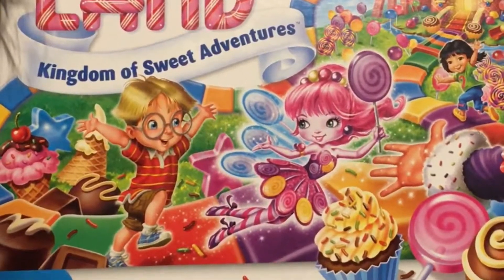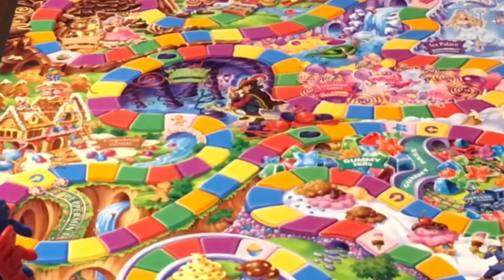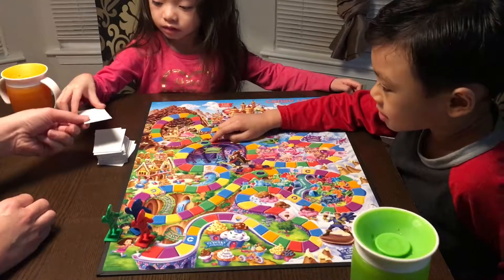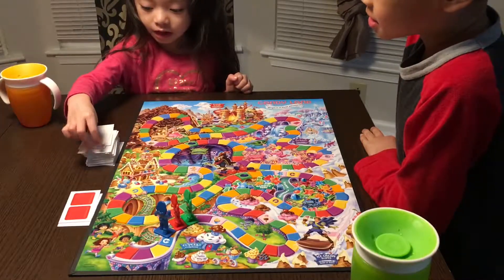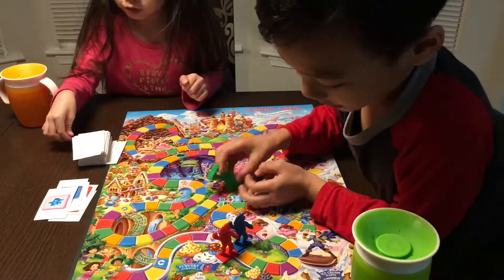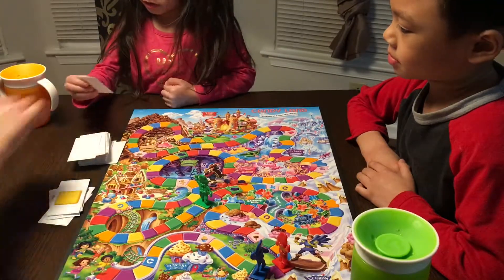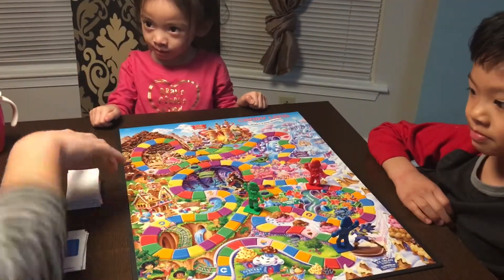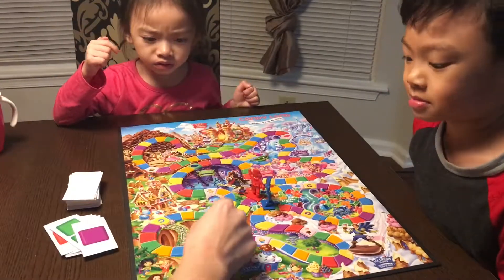Candy Land with Miles and Raelynn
How to play Candy Land followed by the gameplay with Miles and Raelynn!